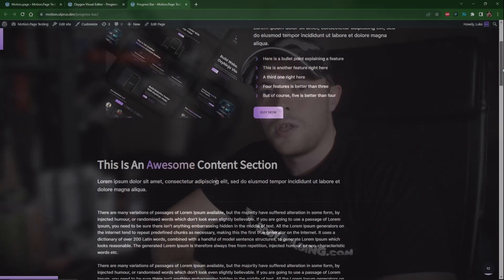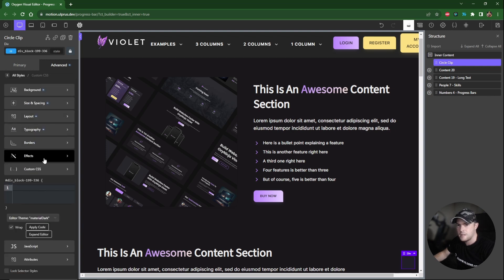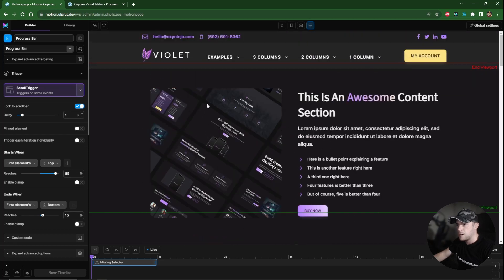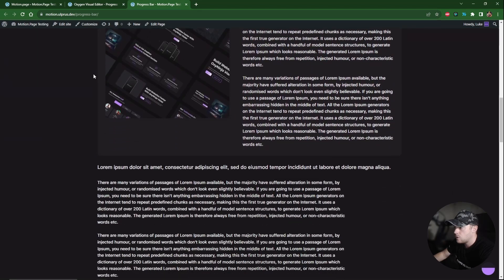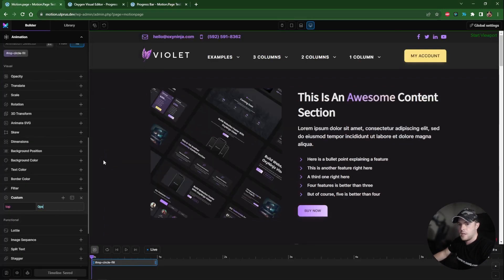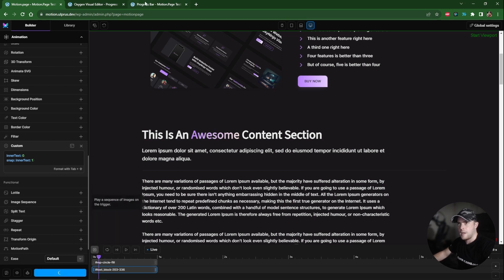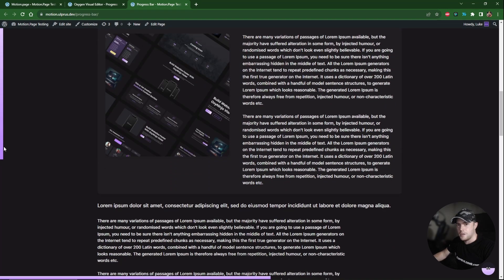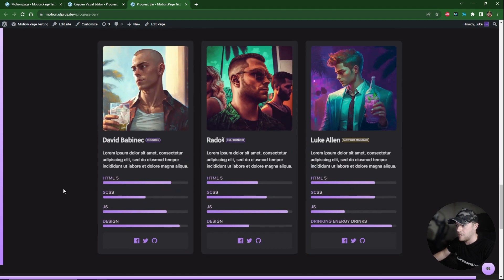Creating a Scroll Progress Indicator - 3 Versions - Using Motion.page and GSAP 🔥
Hi guys!

In this video we will explain how you can create 3 different types of progress bars to indicate where you are on the page. These progress bars are quite popular on famous blog and news websites, and now you can create them in Motion.page.

We will be making use of the ScrollTrigger, and we'll also show you some cool CSS tricks for masking and mix-blend-mode, as well as custom code to animate a number in Motion.page as well.

If you have any questions, post in the comments below!

The custom GSAP code used in this video:
innerText: 0,
snap:{innerText:0}

00:06 - Intro
00:36 - 3 Examples
01:01 - First version setup
03:56 - Open Motion.page
04:16 - Timeline Settings
09:08 - Adding custom GSAP code
10:11 - Vertical Bar Setup
12:55 - Horizontal Bar Setup
14:06 - All Examples in Action
14:25 - Outro